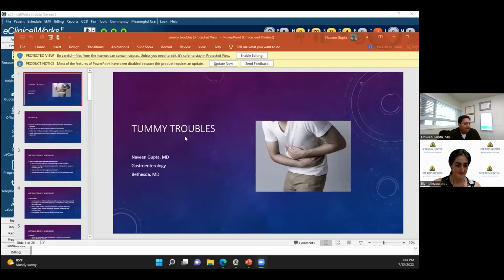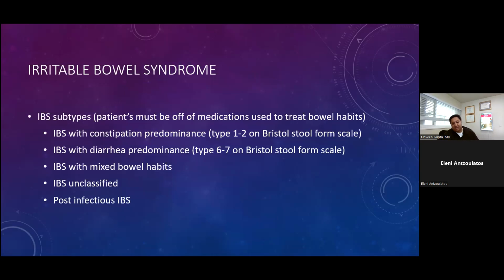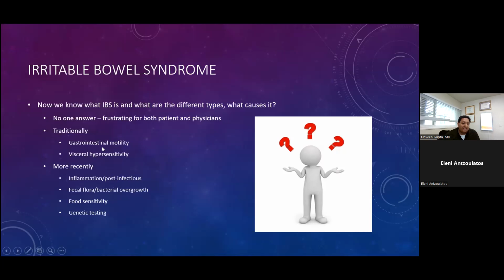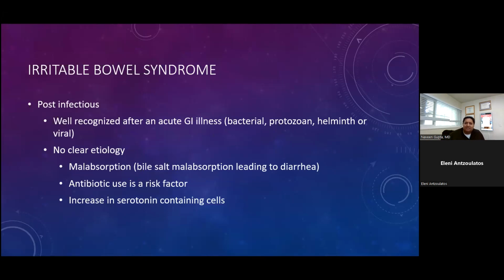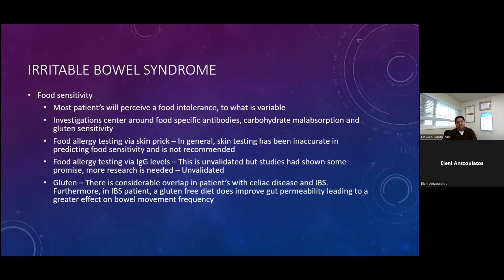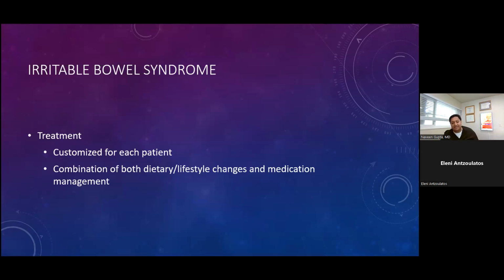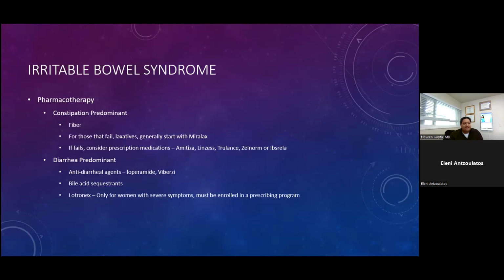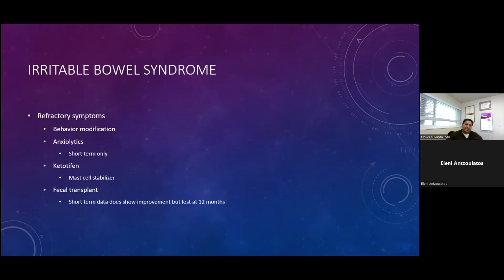Tummy Troubles - Naveen Gupta, M.D.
Dr. Naveen Gupta, a Johns Hopkins gastroenterologist, discusses irritable bowel syndrome and explains what it is, how it is treated and more.